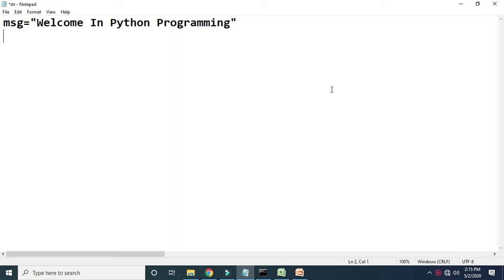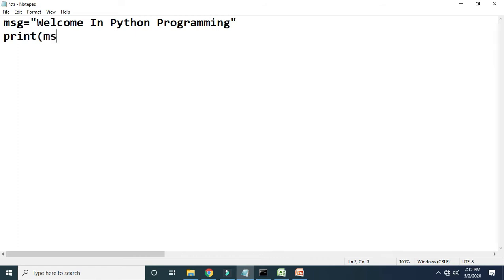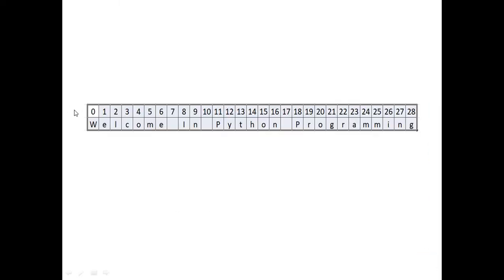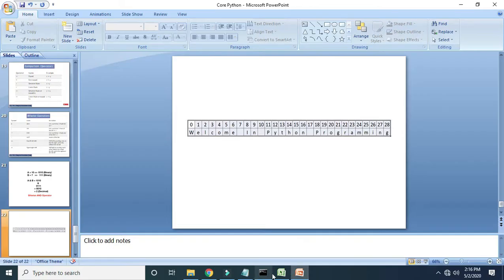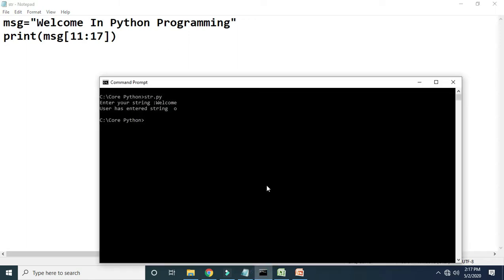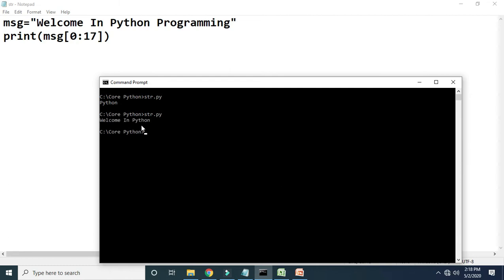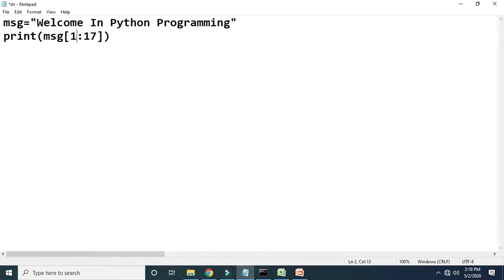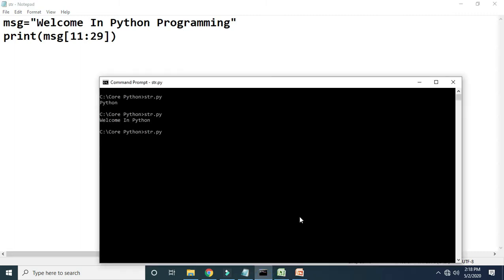44.3 Slicing of String in Python || Negative Indexing String Part 3